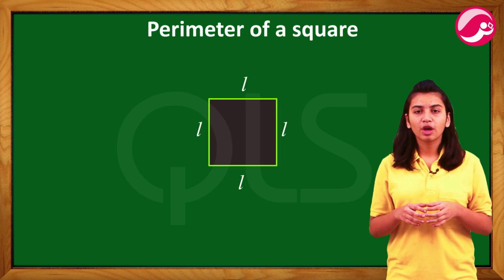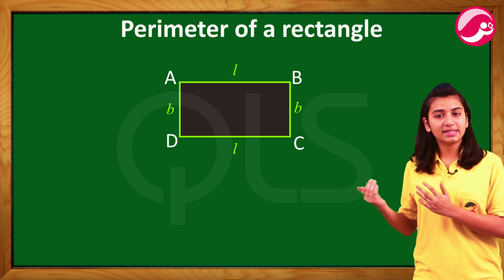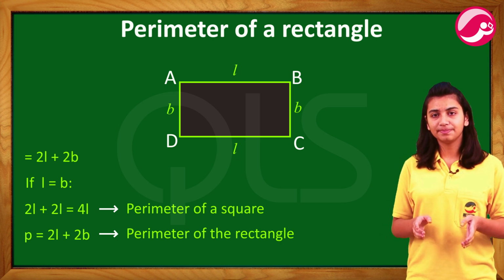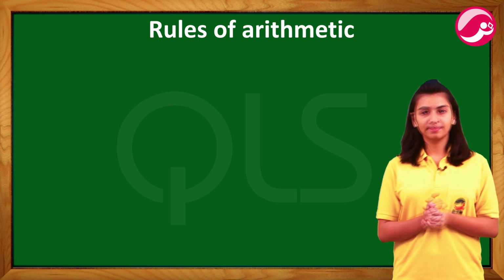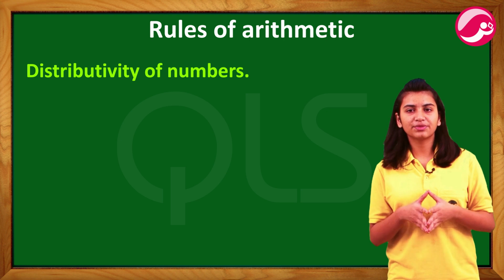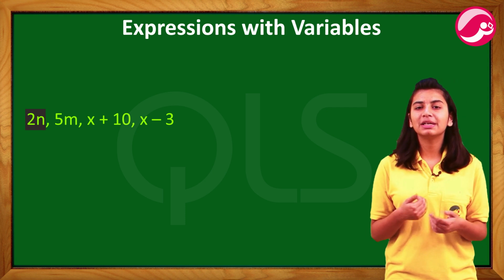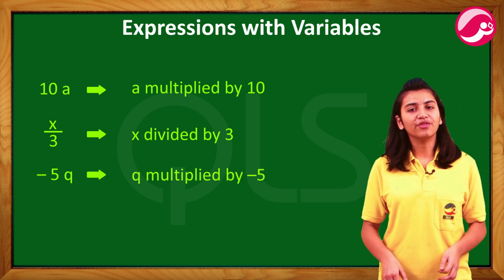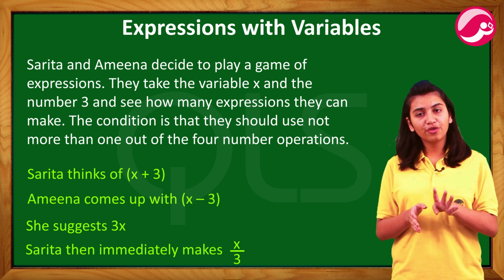Class 6 Maths Chapter 11 | Algebra | Lesson 11.2 | Full NCERT Course | CBSE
✅ In this video:

✔️ Class: 6th
✔️ Subject: Maths
✔️ Chapter: Algebra Chapter 11
✔️ Lesson - 11.2
✔️ Topic Name: Overview - Algebra
✔️ Code - S-CB-E-0606-MT-MT-ALG-C-02-X-V-DN-M
✔️ Topics Covered in This Video: Detailed Overview of the Chapter Algebra  Has Been Discussed in This Video.

In this playlist, we cover the complete NCERT CBSE course syllabus for Class 6 Mathematics for session 2023-24.

✔️ Topics Covered in This Video: Detailed Overview of the Chapter Integers  Has Been Discussed in This Video.